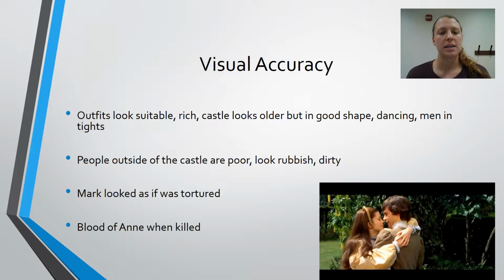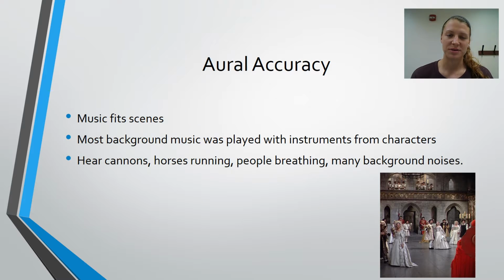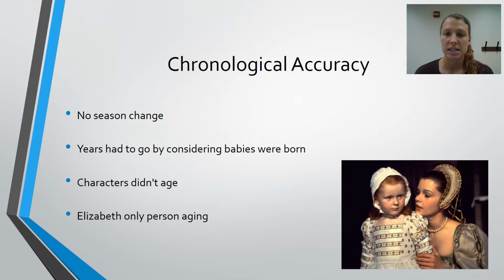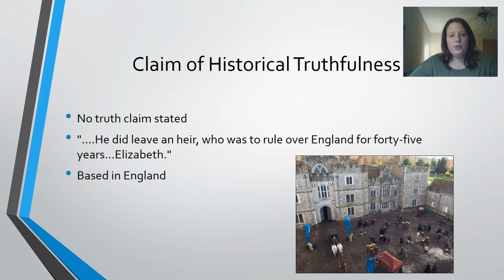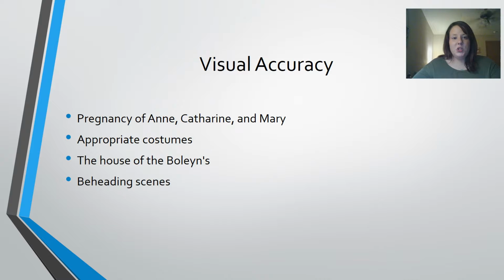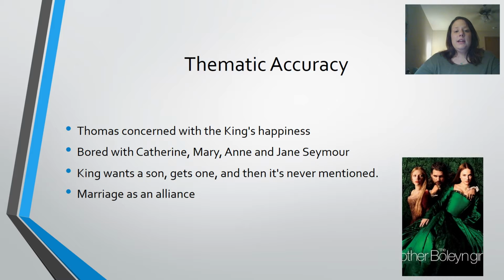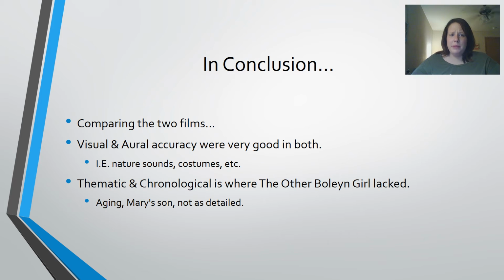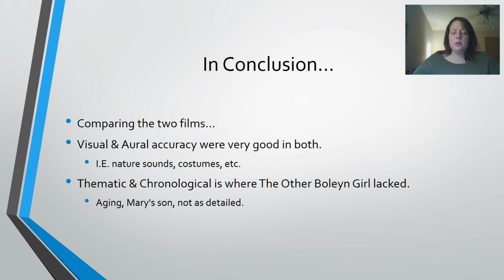EIU 4170G Assignment 2